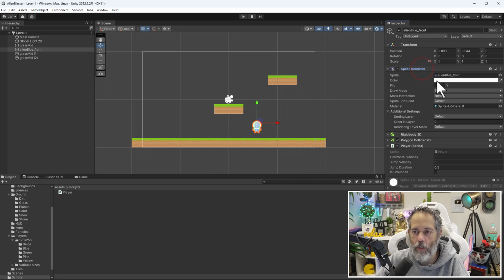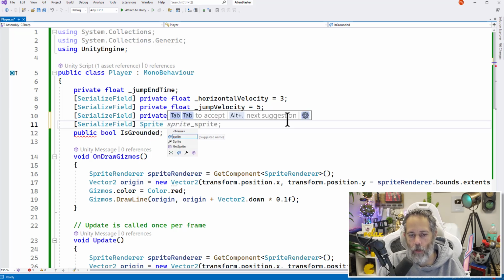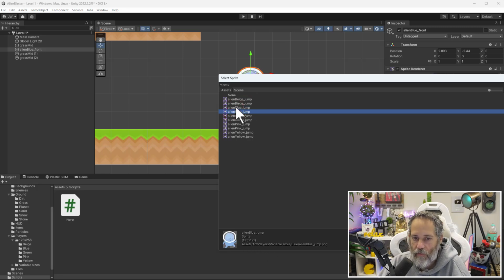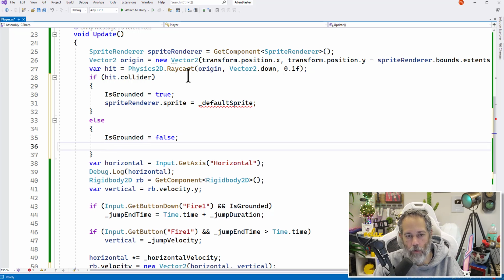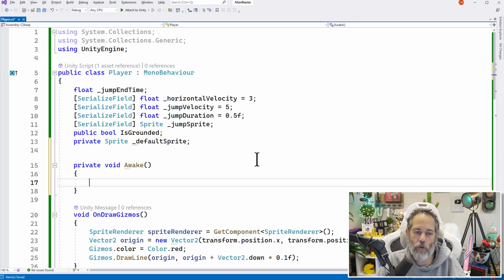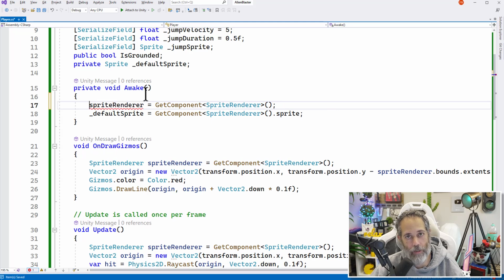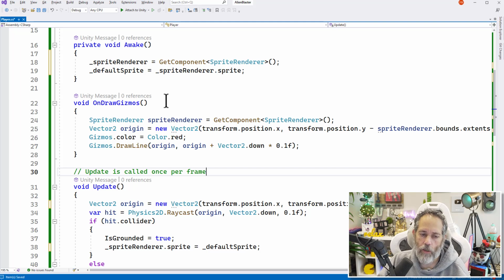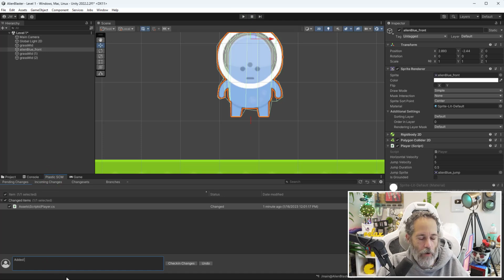4D Jump Graphics